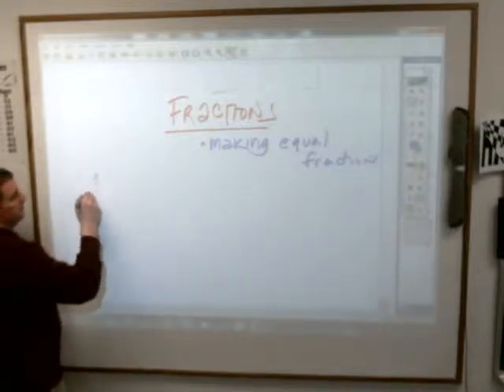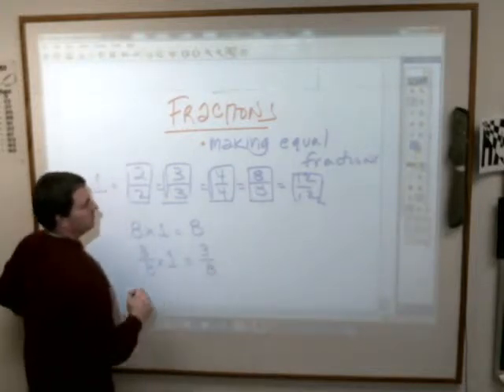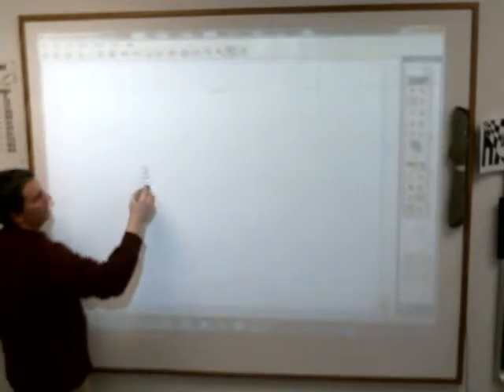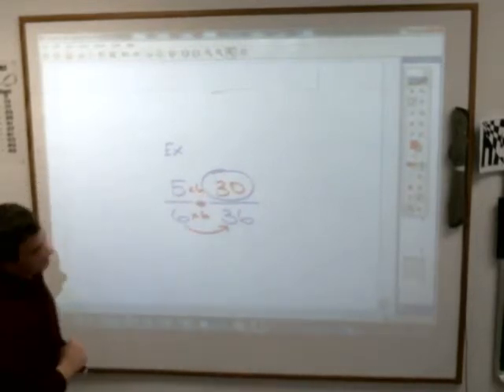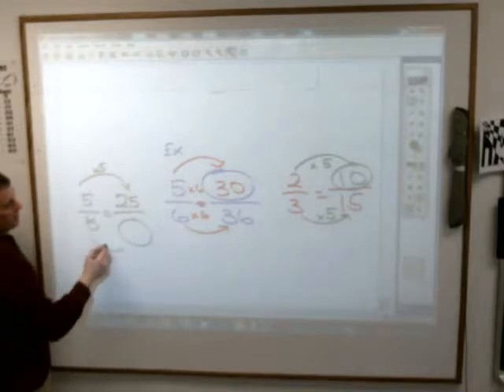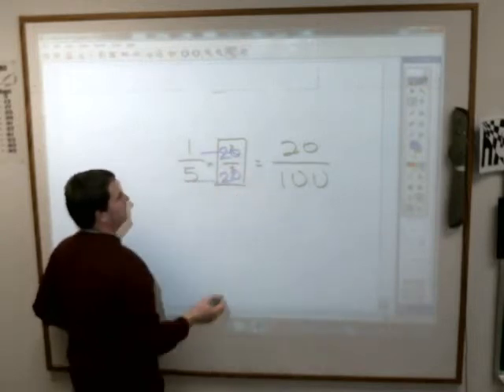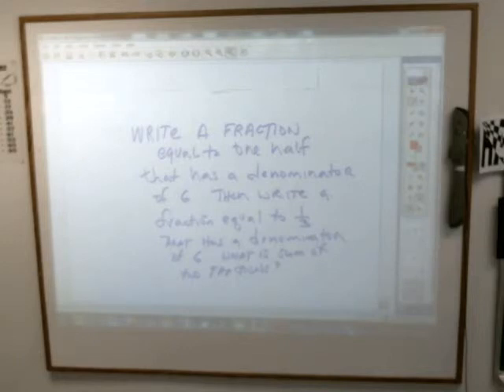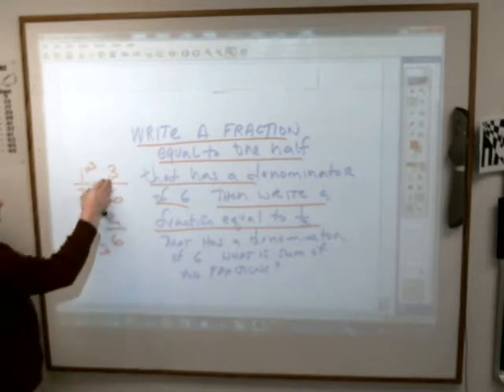5 Equal fractons 79